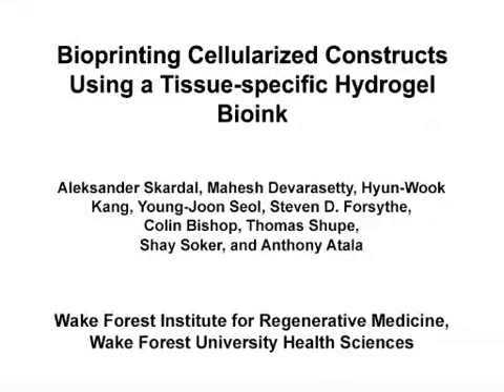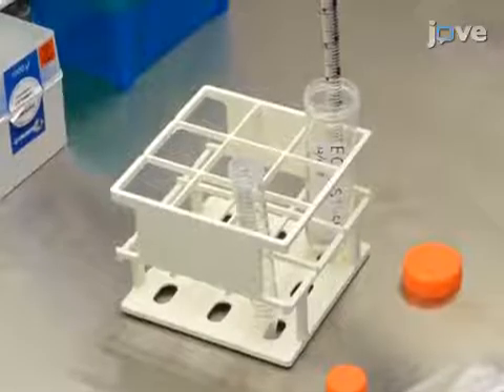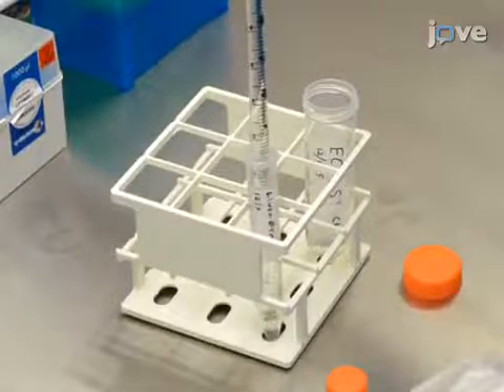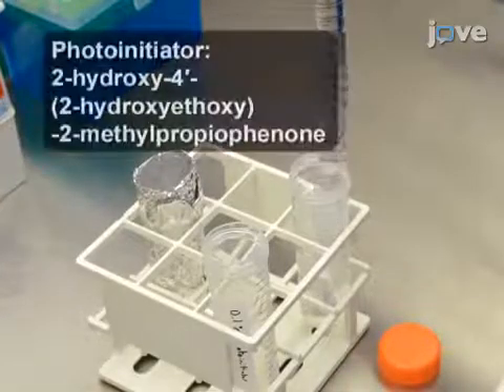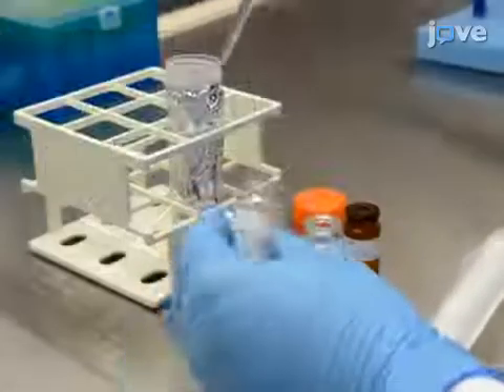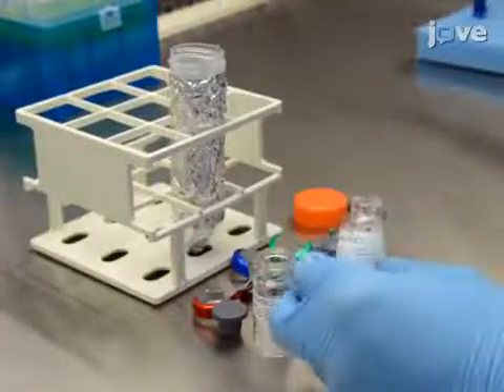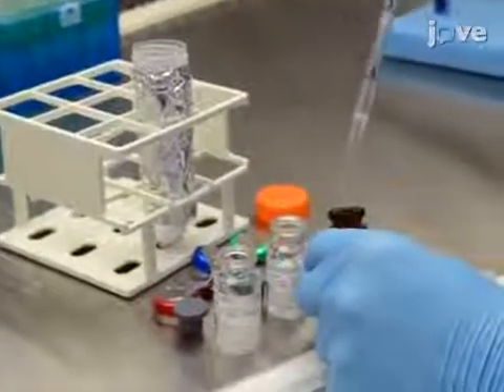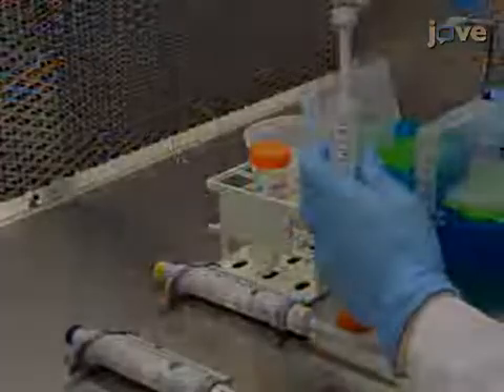Bioprinting Cellularized Constructs Using Tissue-Specific Hydrogel Bioink l Protocol Preview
Bioprinting Cellularized Constructs Using a Tissue-specific Hydrogel Bioink -  a 2 minute Preview of the Experimental Protocol

Aleksander Skardal, Mahesh Devarasetty, Hyun-Wook Kang, Young-Joon Seol, Steven D. Forsythe, Colin Bishop, Thomas Shupe, Shay Soker, Anthony Atala
Wake Forest Univeristy Health Sciences, Wake Forest Institute for Regenerative Medicine;

We describe a set of protocols that together provide a tissue-mimicking hydrogel bioink with which functional and viable 3-D tissue constructs can be bioprinted for use in in vitro screening applications.